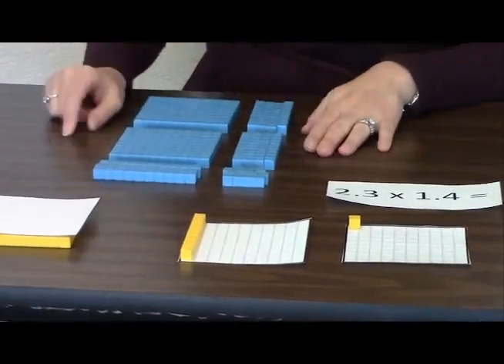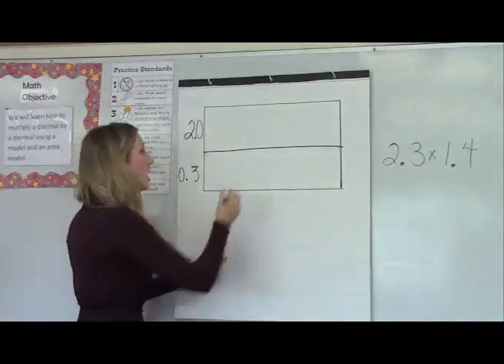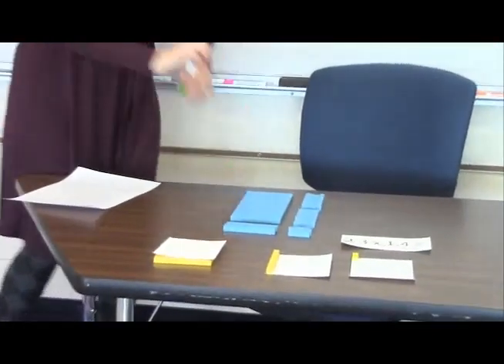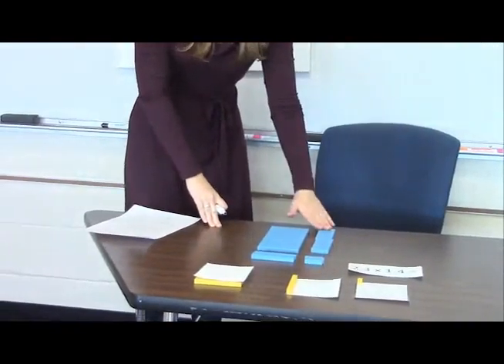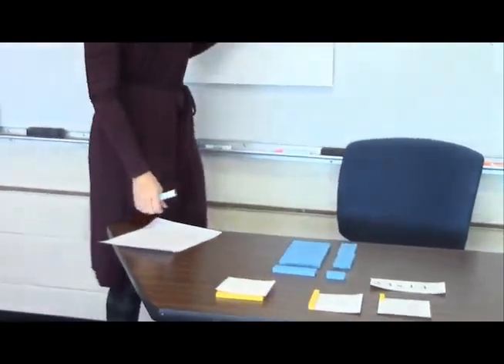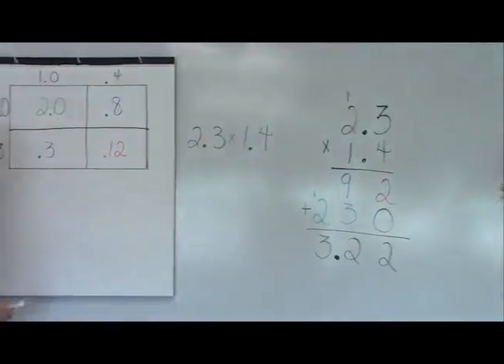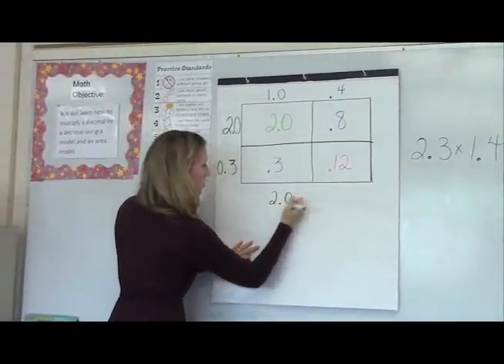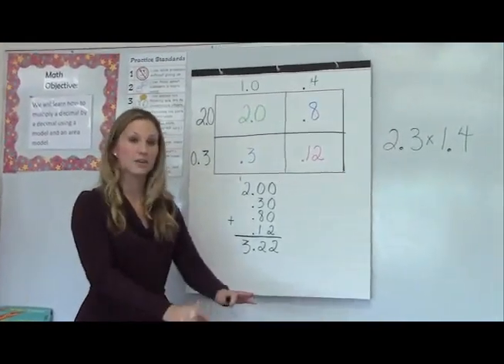Grade 5-Winkler Mult Decimals 1